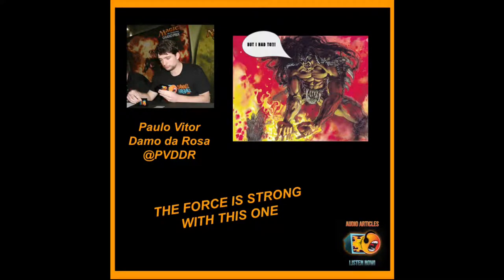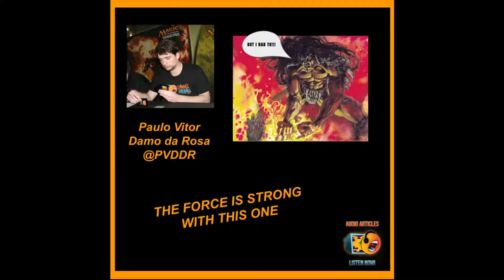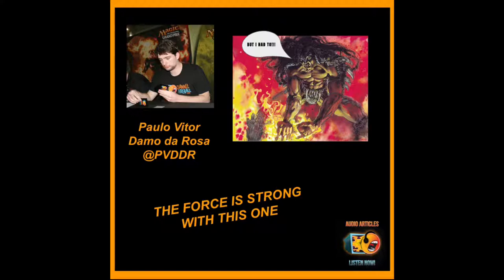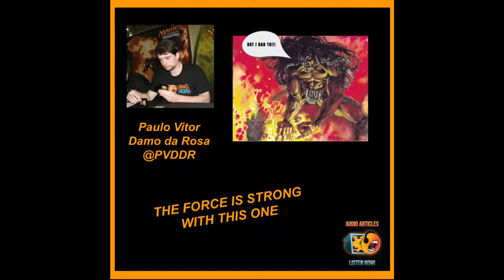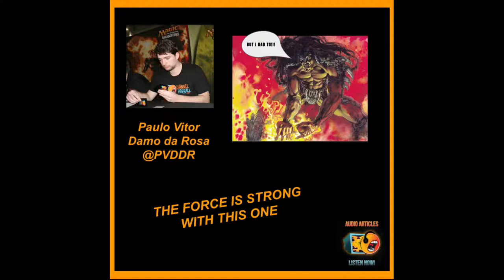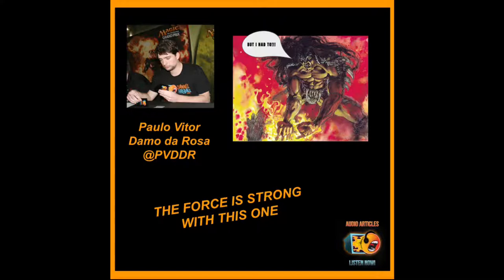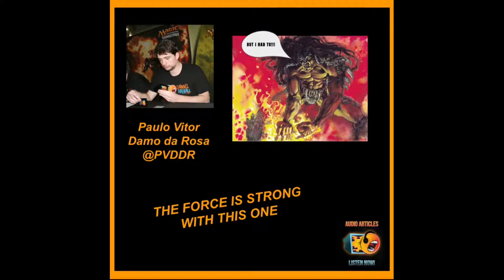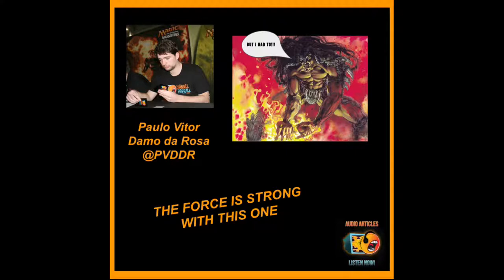Channelfireball|Audio Articles|Forced Plays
Pro Tour Champion Paulo Vitor Damo da Rosa goes over what a Forced Play is, how to identify them, and how to use them to your advantage!